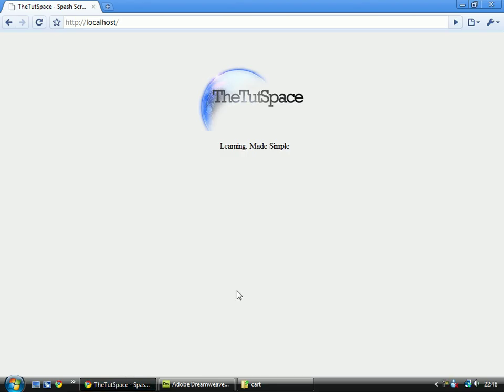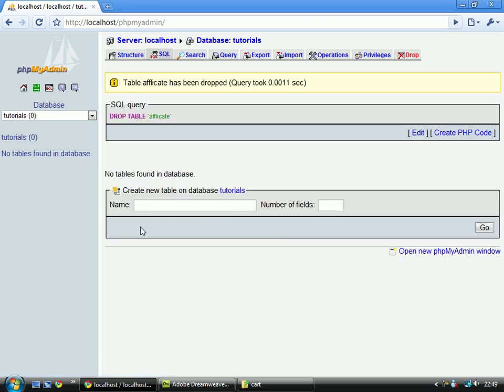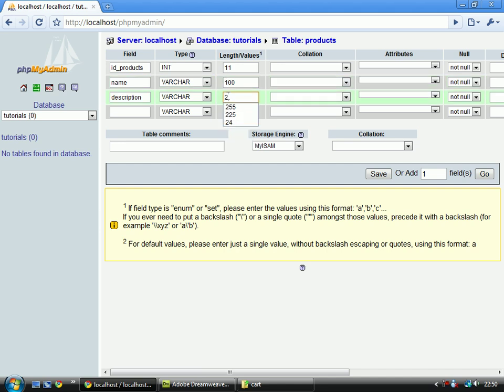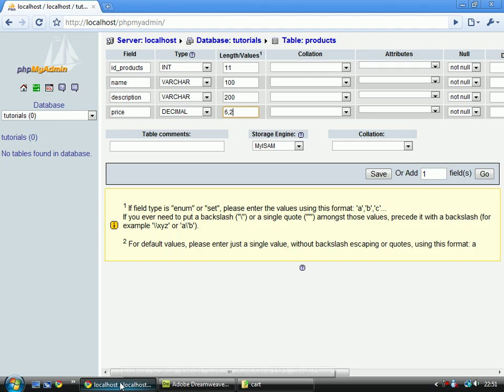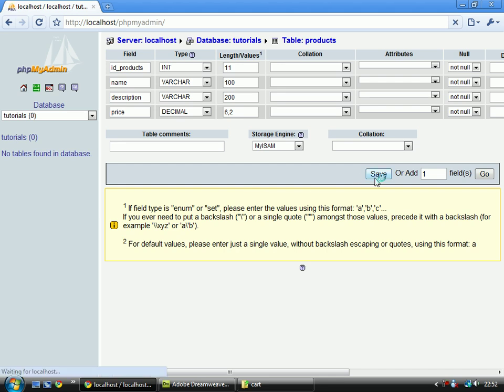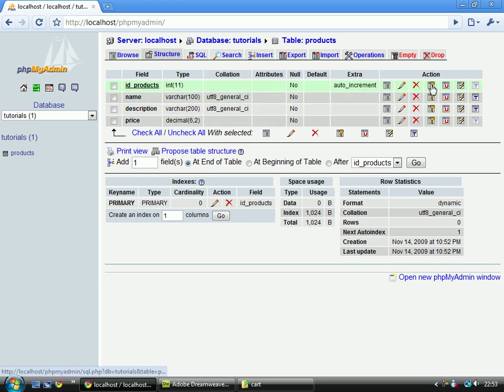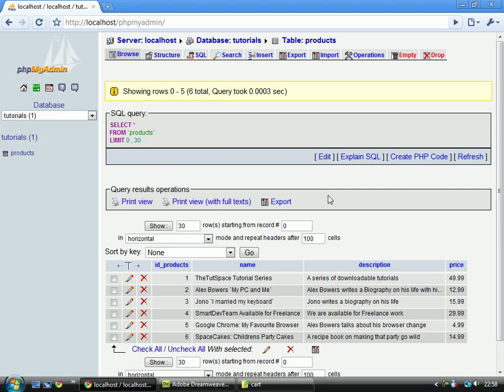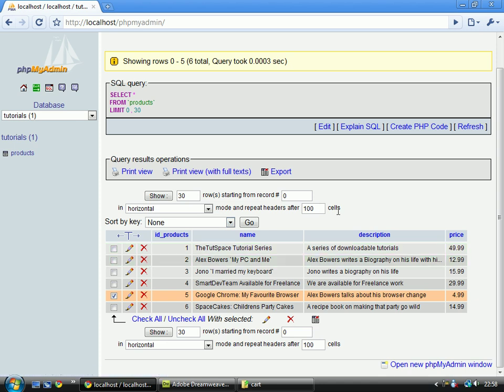PHP & MySQL - Shopping Cart - 03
Alex covers the basics of building a Shopping cart in this PHP and MySQL tutorial Series.